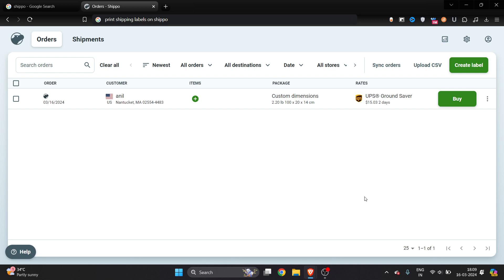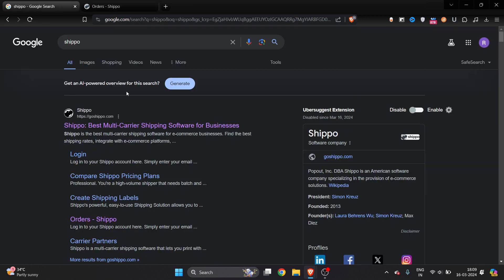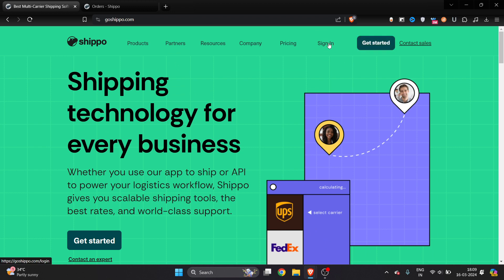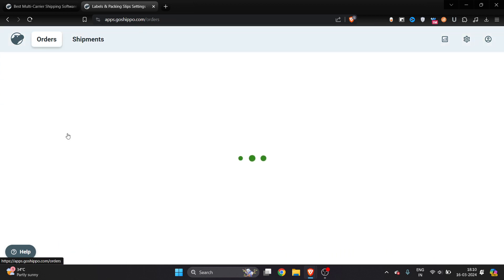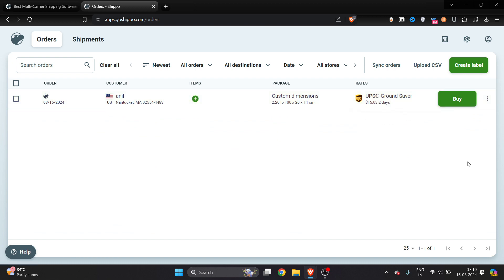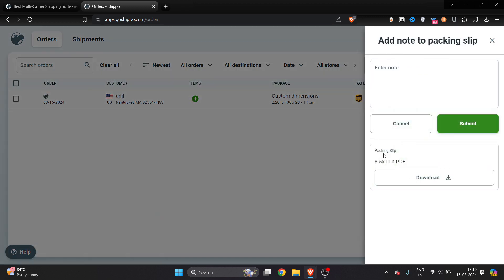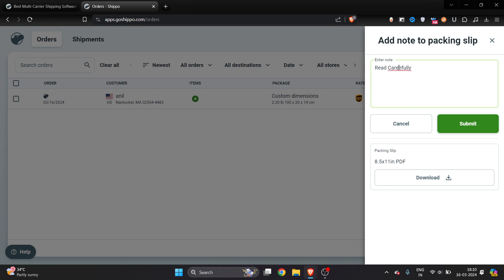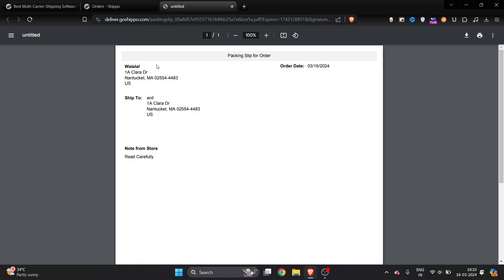HOW TO PRINT SHIPPING LABELS ON SHIPPO (2024) FULL GUIDE